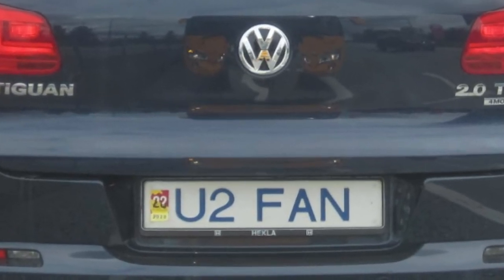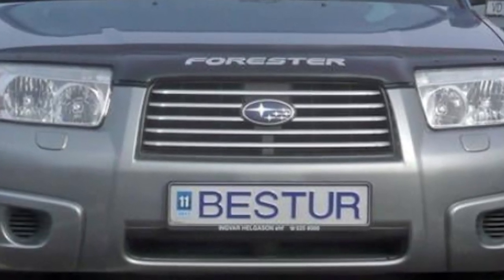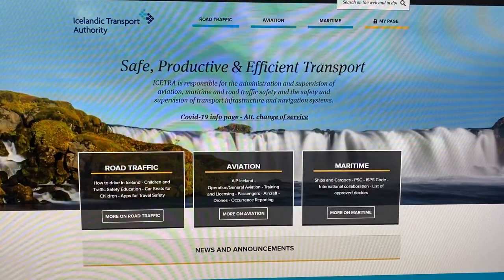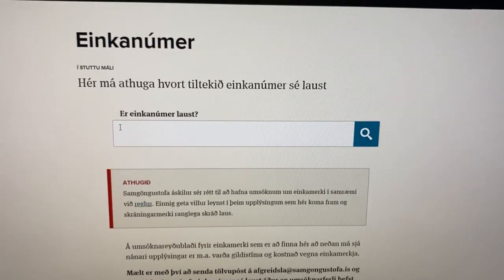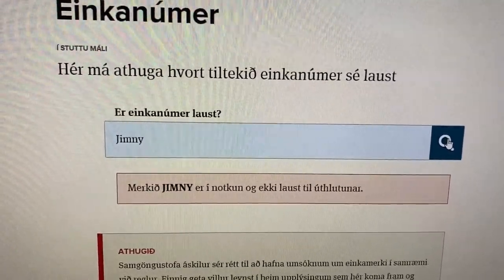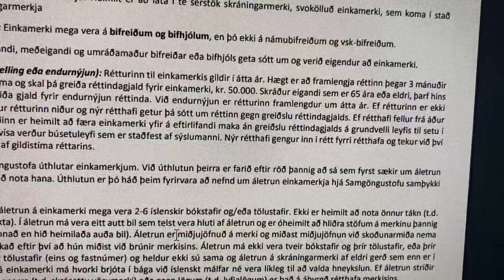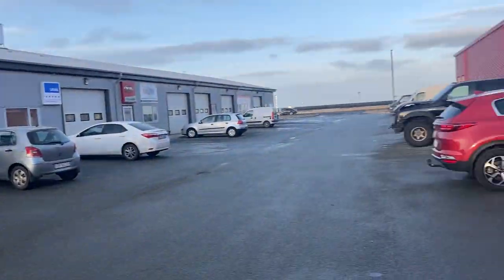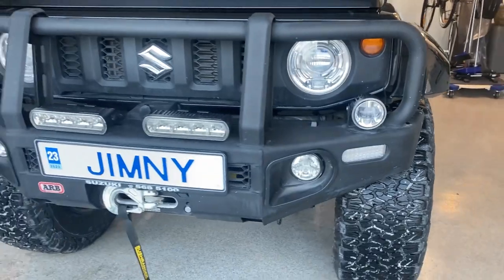NEW JIMNY JB74 LICENSE PLATE REVEALING + BONUS FOOTAGE, EARTHQUAKE ZONE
Just got a new private license plate number on my Jimny. No more blurring out license plate every time i edit a video 👌👍 In this video i will go over the how to apply for a special private license plate in Iceland. It is a simple process, that is if your disired name is available in the search engine at Icelandic Transport Authority. The video ends showing the Jimny driving in the most active earthquake zone in Iceland were the ground is literally constantly moving all year round 😄